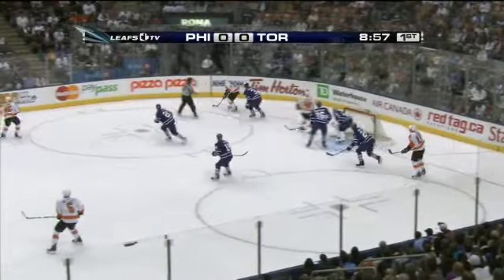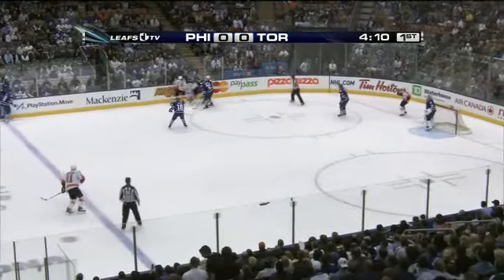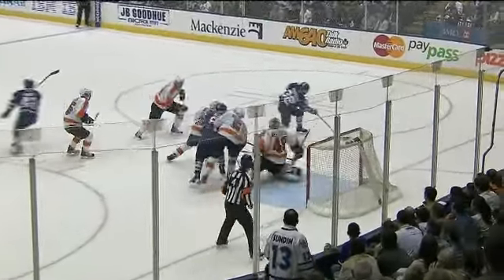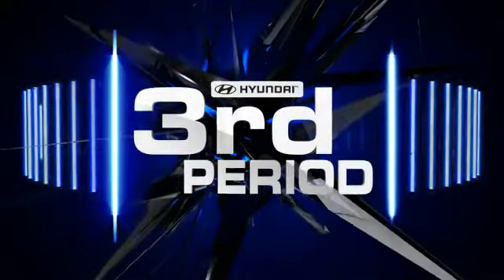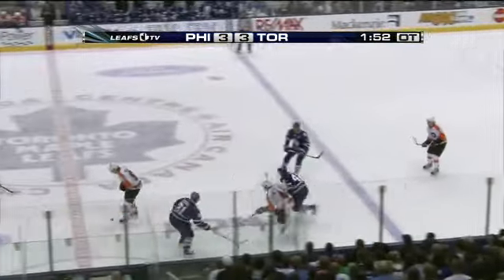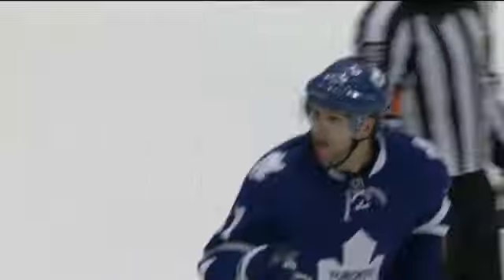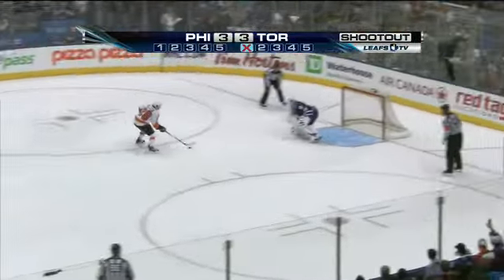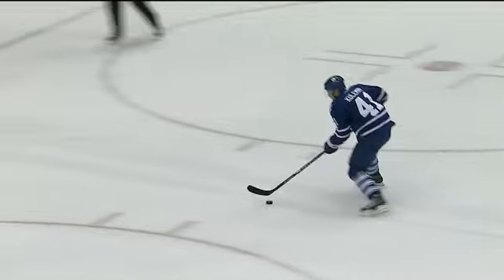Maple Leafs-Flyers preseason highlights - NHL Leafs TV Feed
Preseason highlights from the Maple Leafs against the Flyers